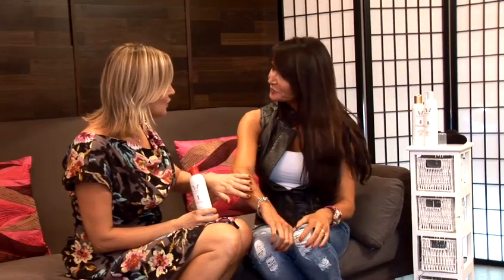How To Maintain A Tan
Looking for a educational resource on How To Maintain A Tan? This helpful tutorial explains accurately how it's done, and will help you get good at tanning. Enjoy this instructional video from the world's most comprehensive library of free factual video content online.